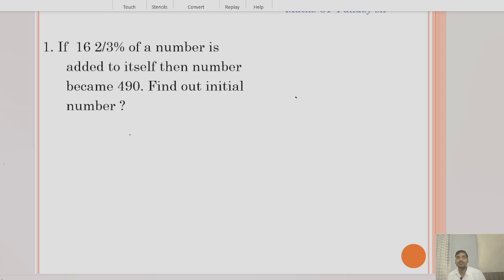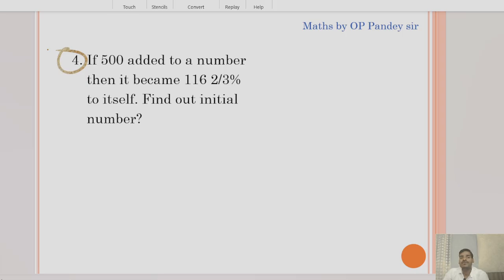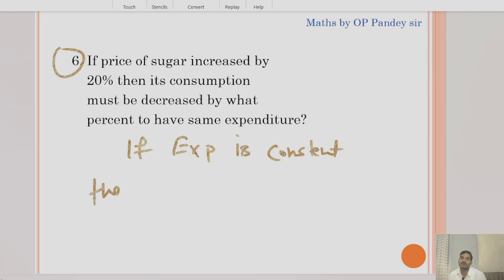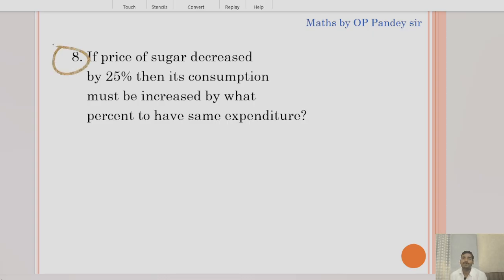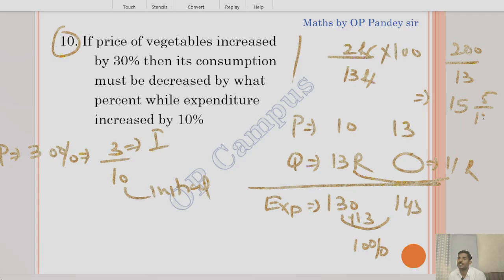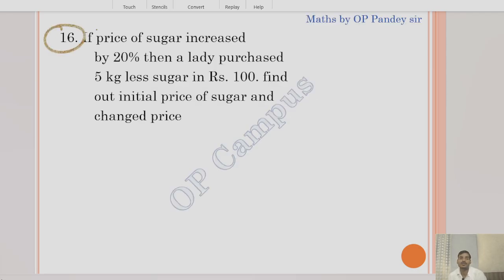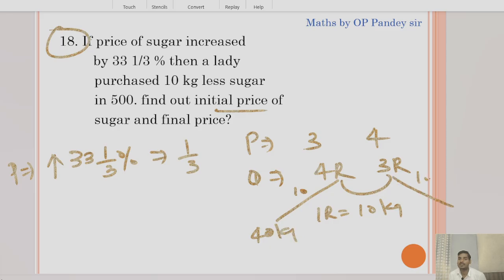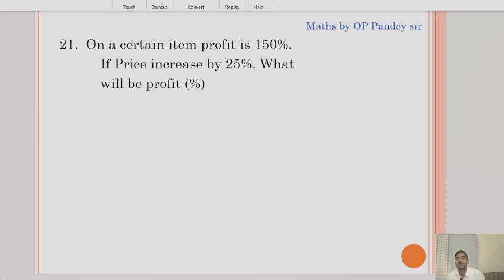CSAT Complete Course Basic to Advance UPSC Prelims 2026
Welcome to Maths by OP Pandey Sir 🎯
This is a complete CSAT (Civil Services Aptitude Test) course in English medium, designed specially for UPSC aspirants.
Here you will learn every concept — from Quantitative Aptitude, Logical Reasoning, to Reading Comprehension — in a simple, exam-oriented way.

📘 What you’ll learn in this series:

Complete CSAT Syllabus (Basic to Advanced)

Previous Year UPSC CSAT Questions

Concept + Tricks + Practice

100% English Medium Explanation

💡 Stay consistent, stay confident — let’s conquer CSAT together!